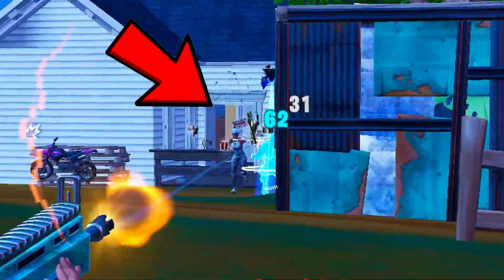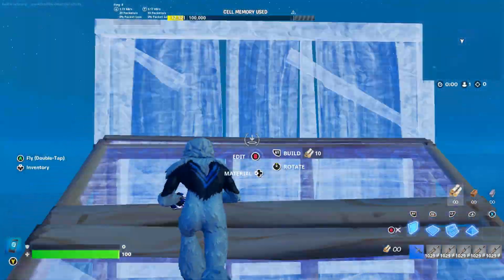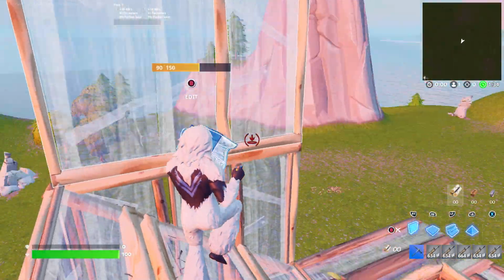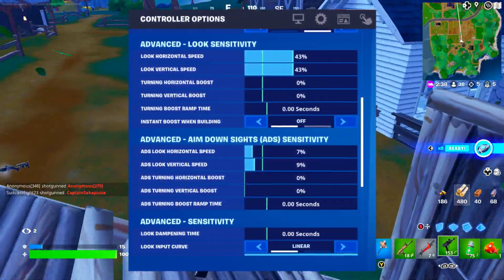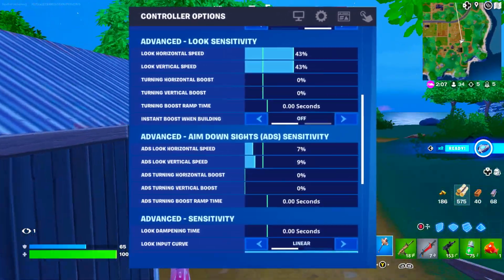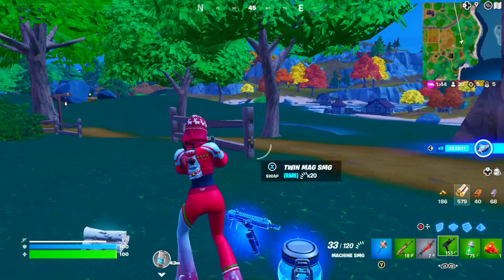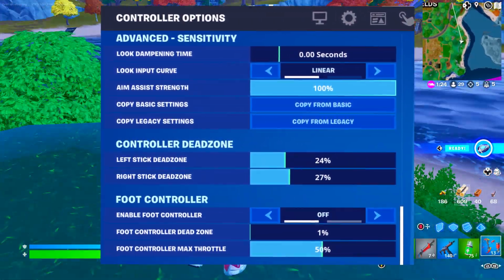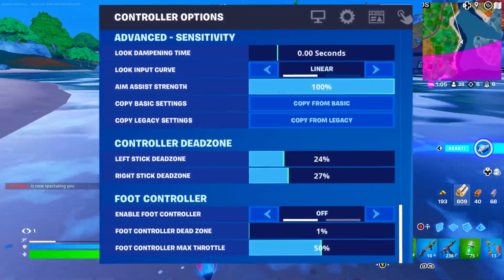The BEST AIM Settings For Fortnite Chapter 4! (Updated + XBOX/PS5/PC)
In this video, I go over the BEST aim settings in Fortnite Chapter 4!

USE CODE: FierceGaming

Peace!